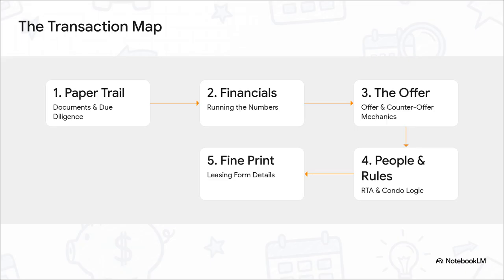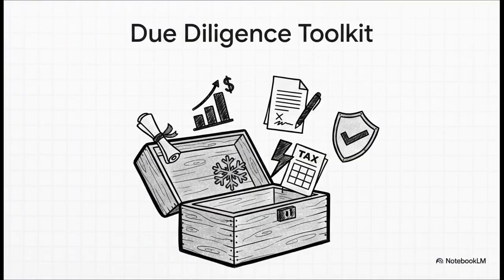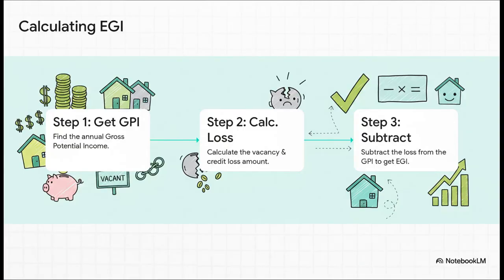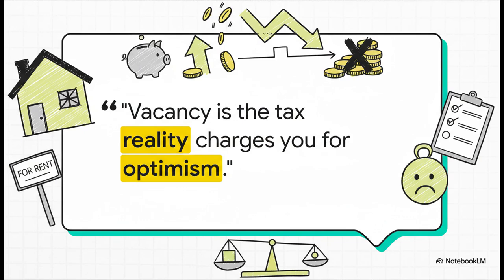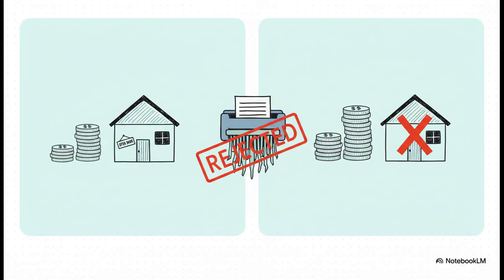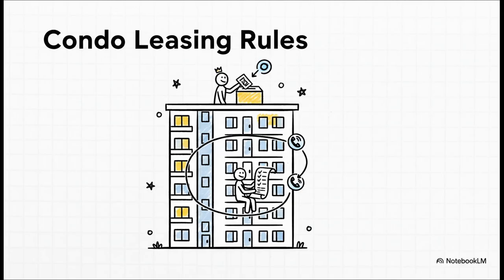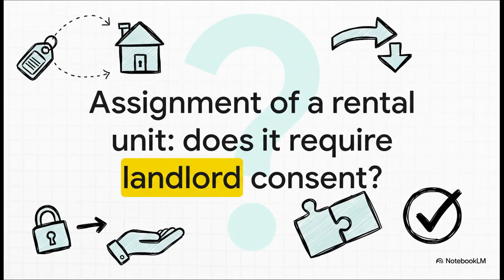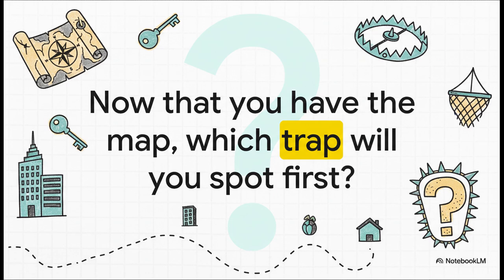Pass it review 1